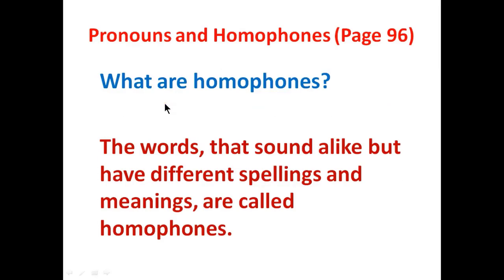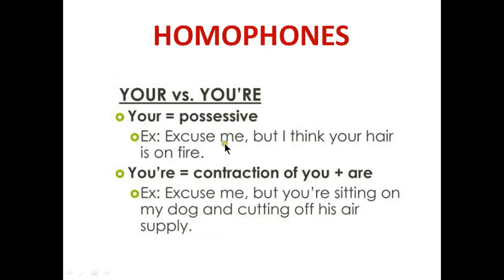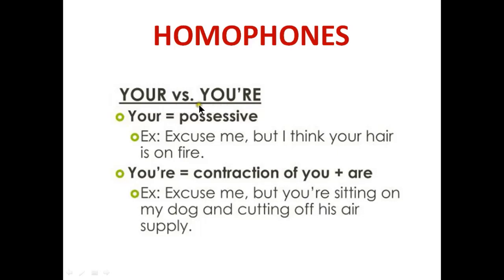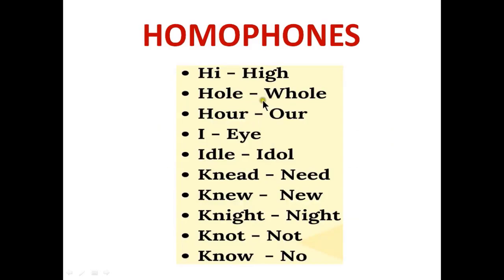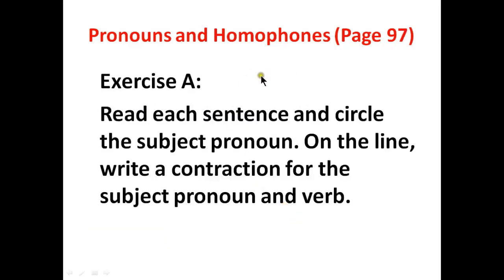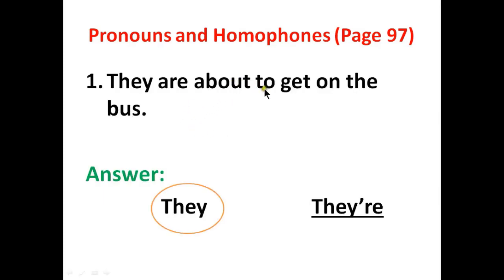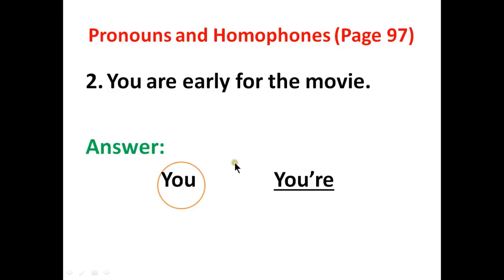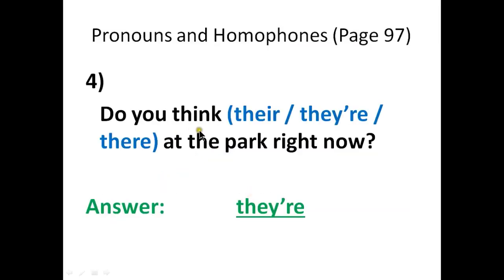Grade 4 English Grammar Homophones and Pronouns Page 96 and Page 97